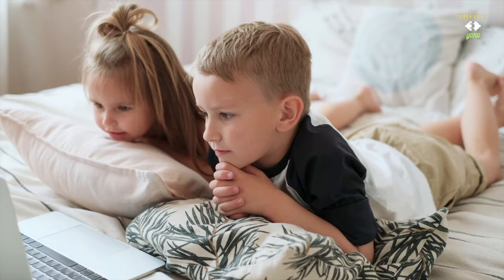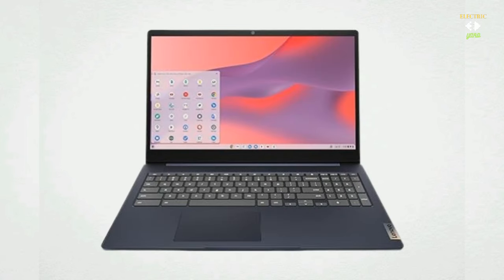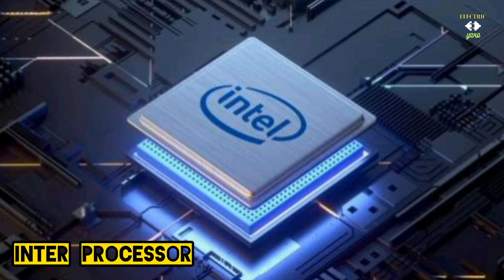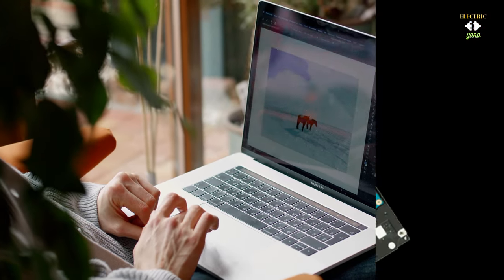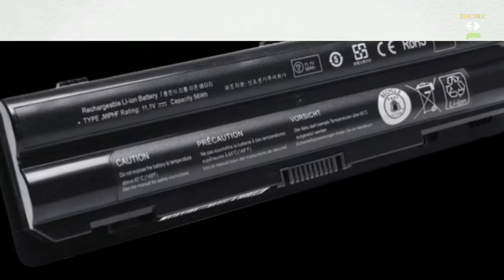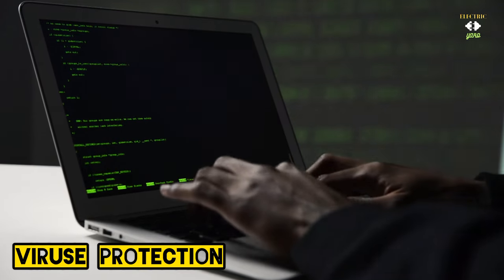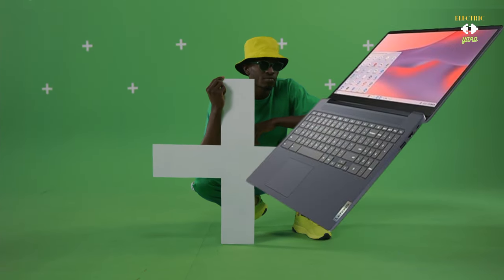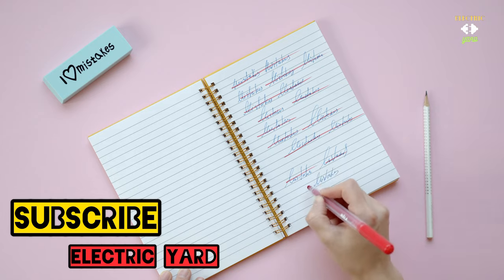Best Laptop Review || Lenovo 3i Chromebook Laptop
In this video, we dive deep into the features, performance, and value of the Lenovo 3i Chromebook, presenting you with an informed perspective to help you make the best purchasing decision.

The Lenovo 3i Chromebook Laptop has garnered massive attention for its impressive blend of functionality, portability, and affordability. We explore every aspect, providing you with a comprehensive understanding of why this could be the ideal laptop for your needs.

Key Features:

  Sleek design and durable build
  High-definition display for vibrant visuals
  Seamless performance powered by [Processor]
  Long-lasting battery life for uninterrupted productivity
  Smooth operation with Chrome OS

Presently, we are an active participant in the Amazon Services LLC Associates Program.